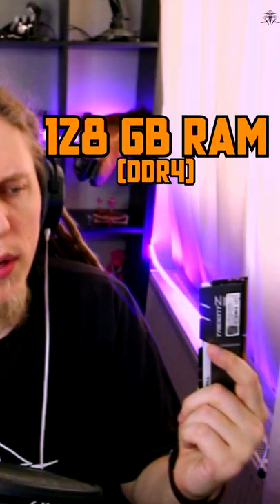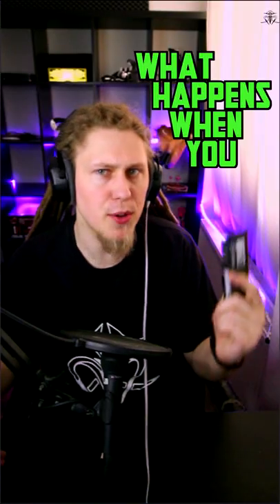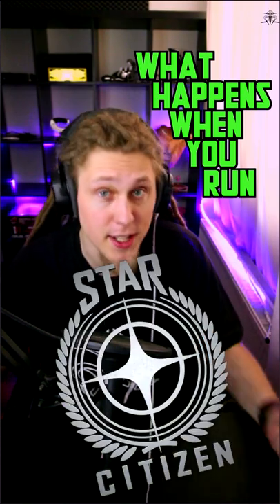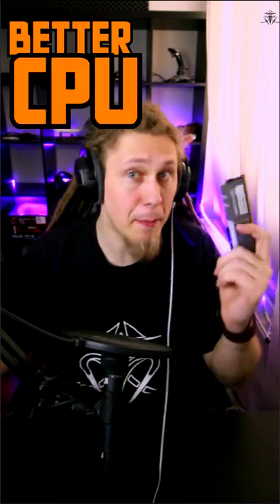Running GAMES from 128GB of RAM ...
So what would happen when you ran your games COMPLETELY off RAM?!